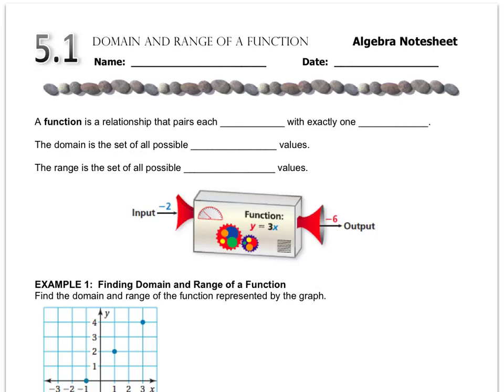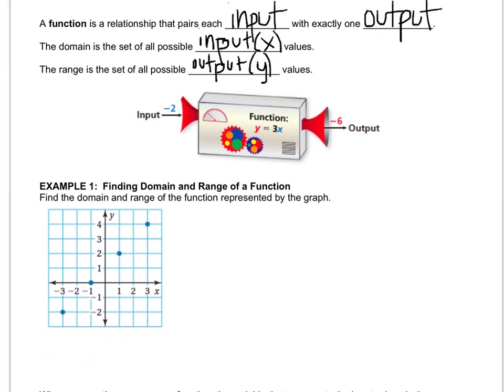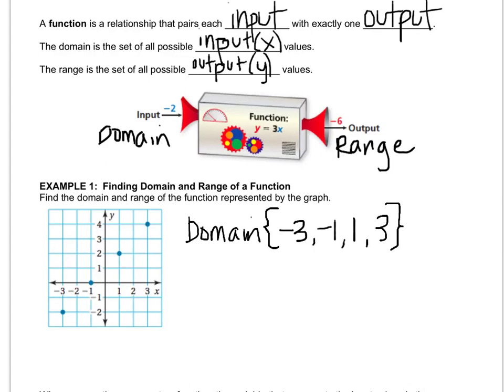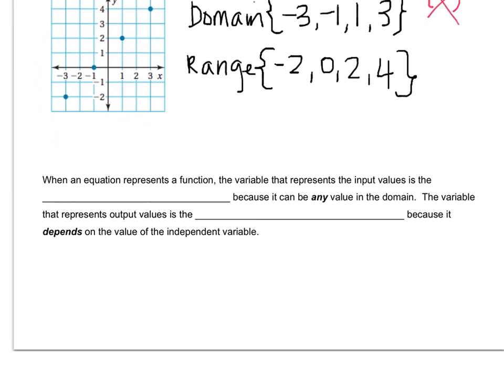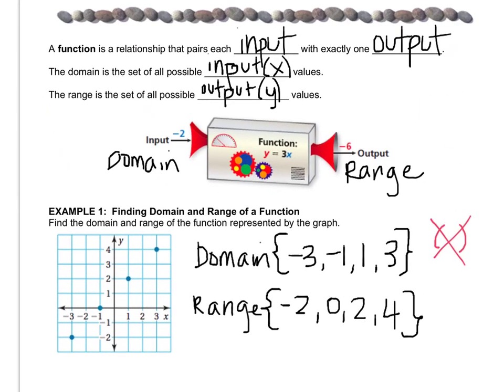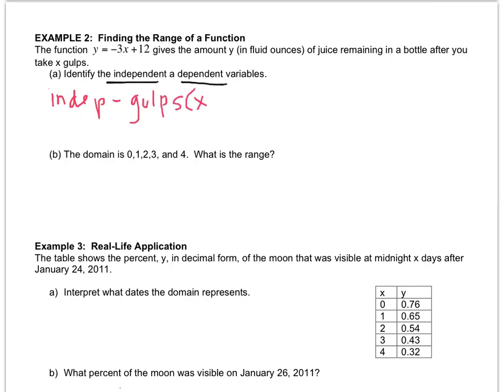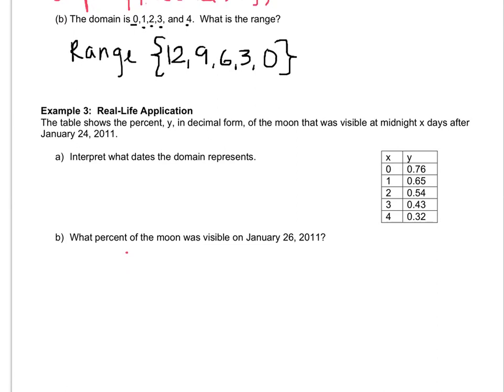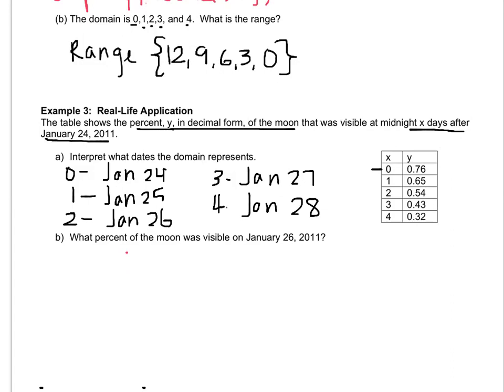Algebra - 5.1 Domain and Range of a Function